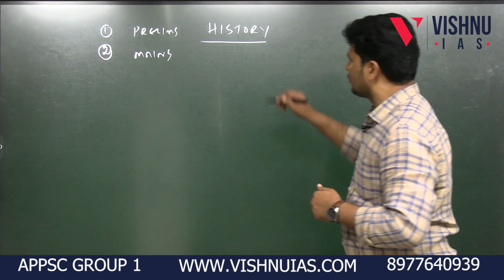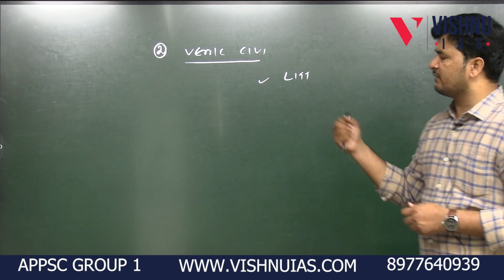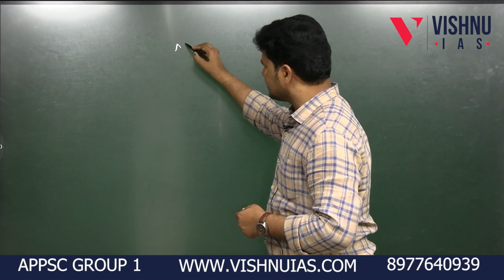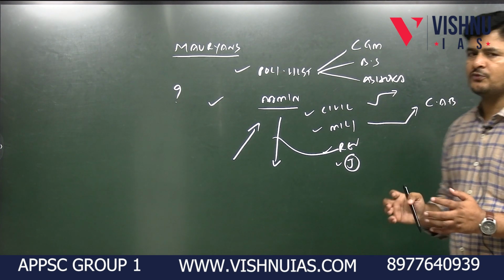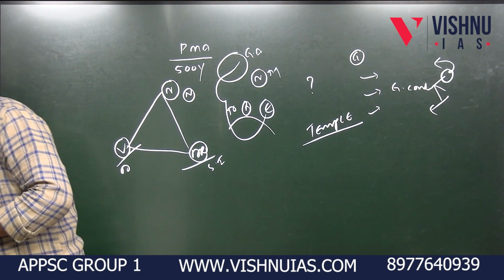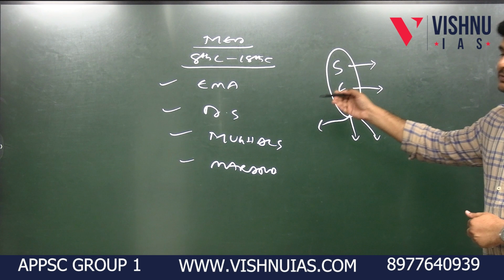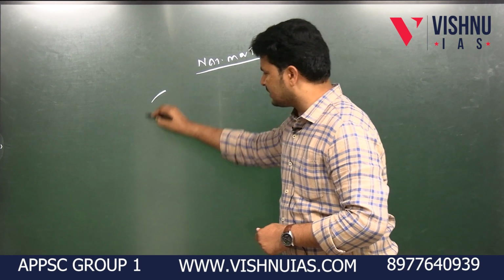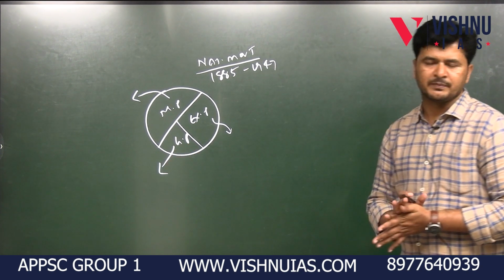APPSC Group 1 Orientation Session On History by Rasool sir | Vishnu IAS Academy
Kindly follow us for more updates.